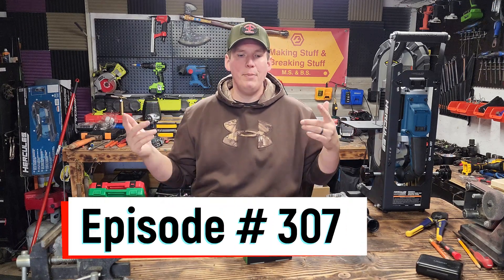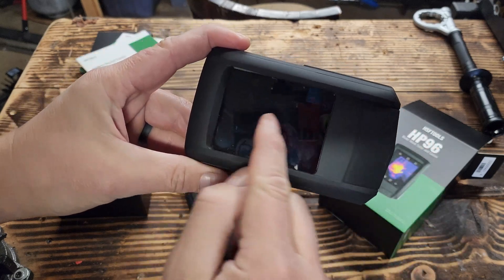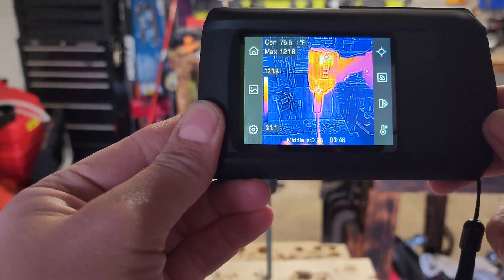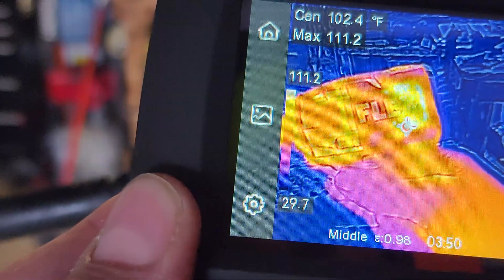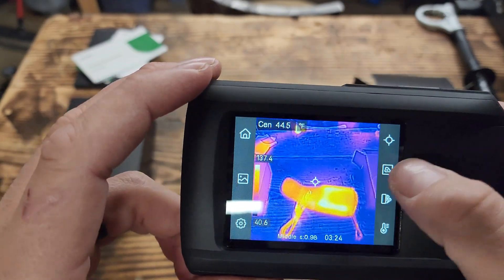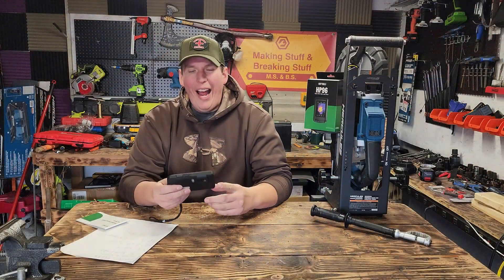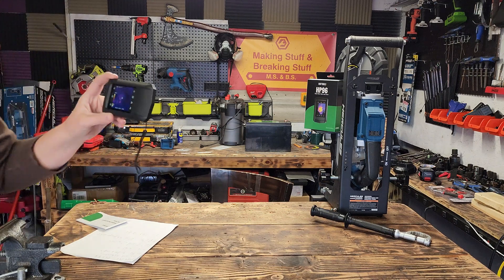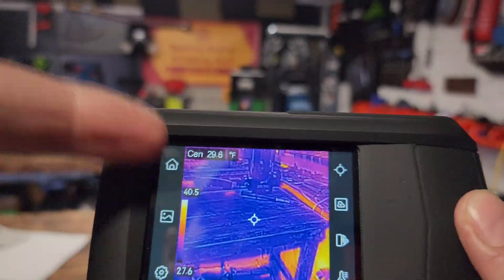Best Amazon Blackfriday Thermal Camera Sale. HsfTools HP 96 📹📸🔥🔥🔥🔥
Episode # 307
In this exciting episode I go over the HSFTOOLS HP96 thermal camera this thing is really cool, I have wanted a thermal camera for years but I could never justify getting one.

HF96V Thermal Camera

HP96 Thermal Imaging Camera, Super Resolution 240 x 240 Thermal Camera

inder S1 Thermal Camera for Android